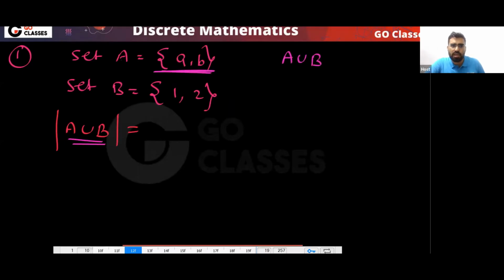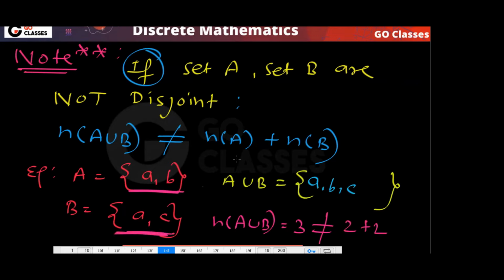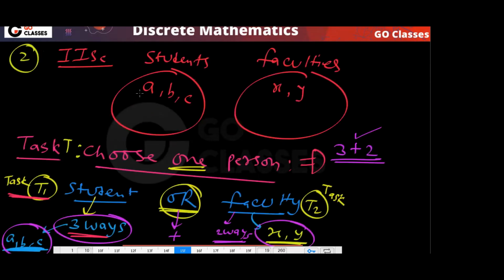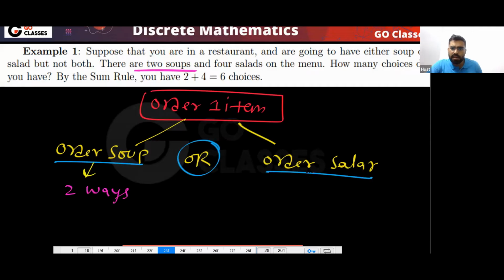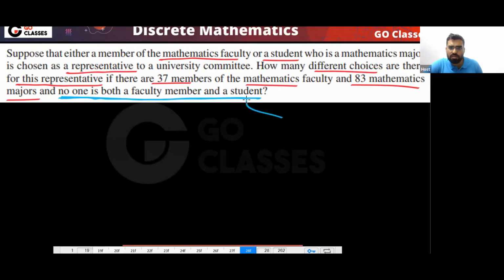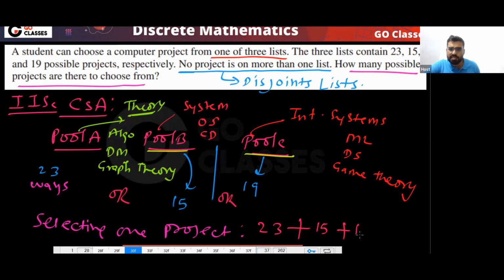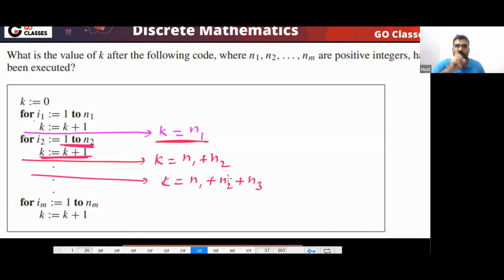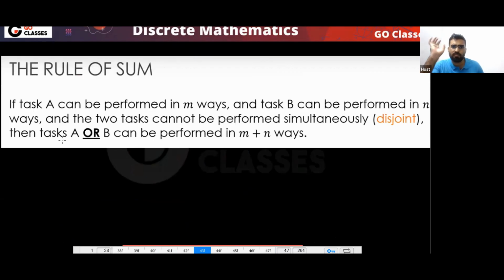Lecture 2 - The Sum Rule of Counting | Combinatorics | Discrete Mathematics | Deepak Poonia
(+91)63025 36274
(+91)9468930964